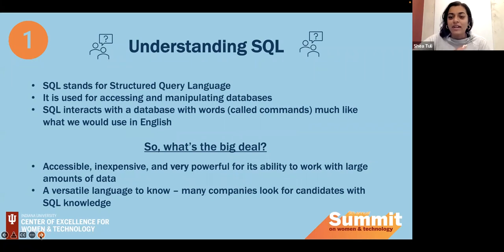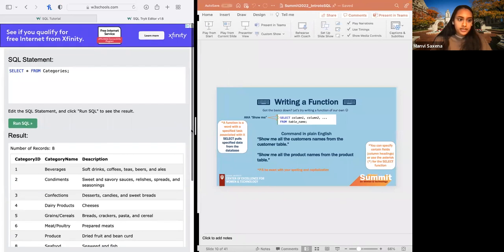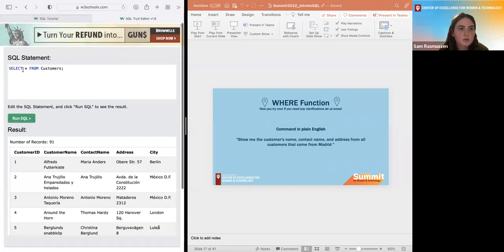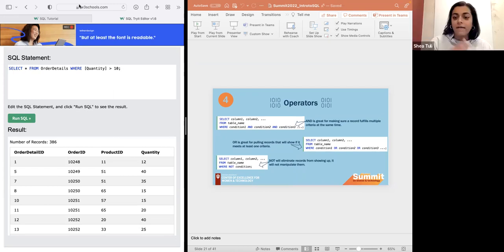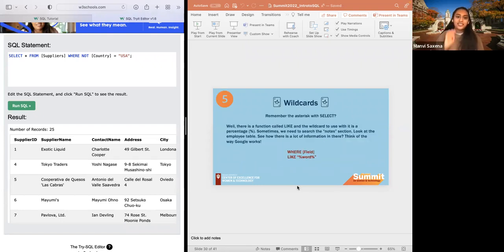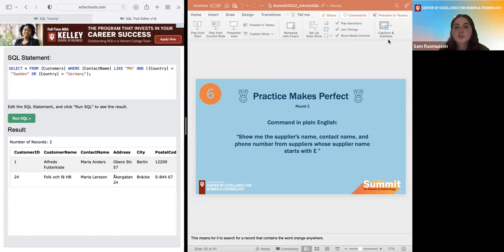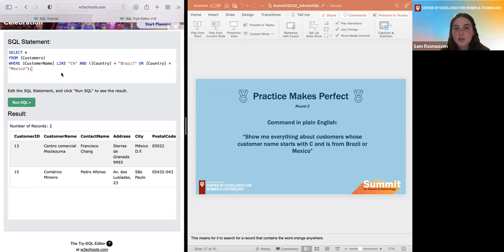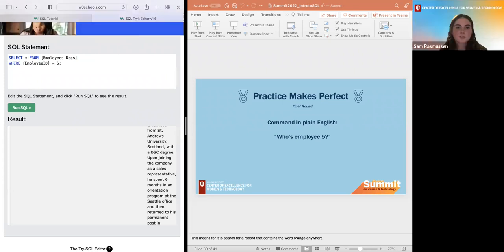Intro to SQL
Learn the basics of SQL databases with Women Who Code! We will explore introductory syntax and manipulation. No programming experience necessary.

This is a session recording from Summit 2022.